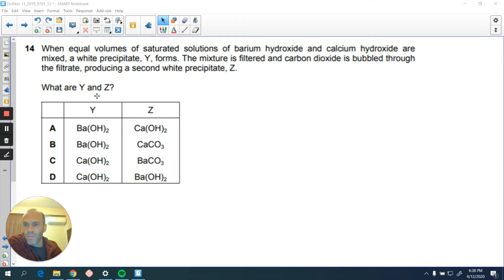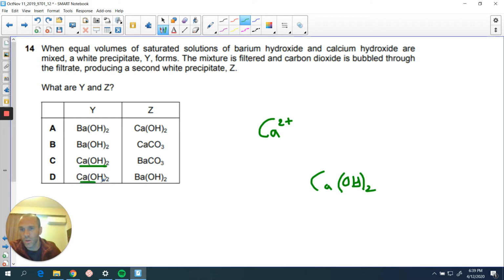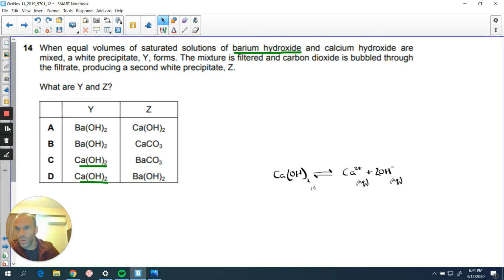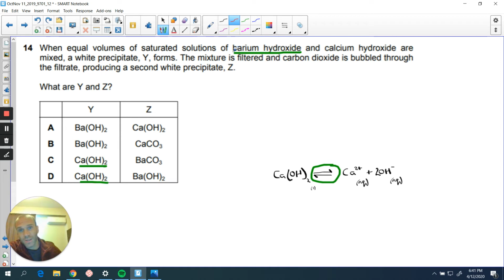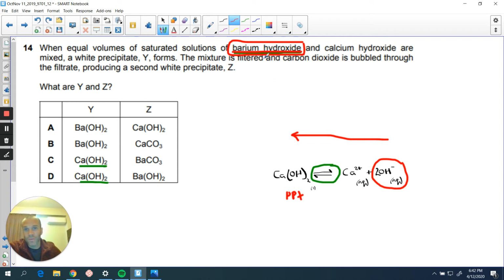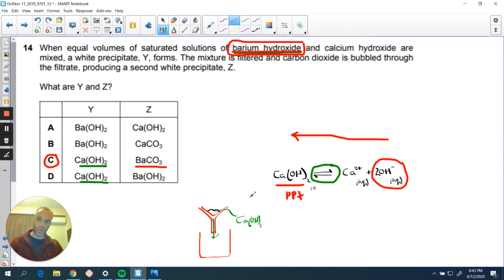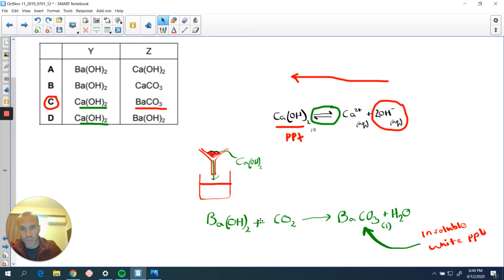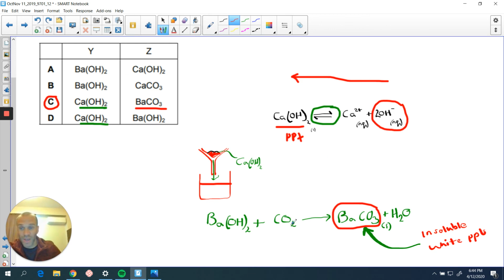Q14 - CIE AS Chemistry Paper 1 - Oct/Nov 2019 - 9701/12